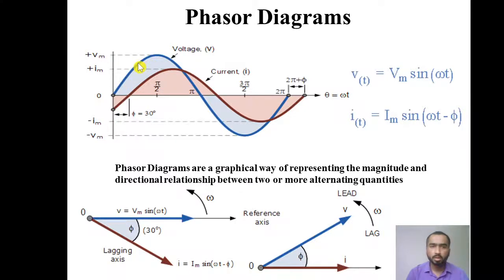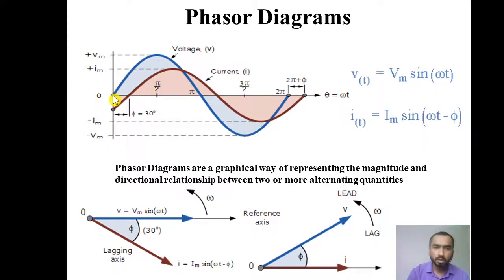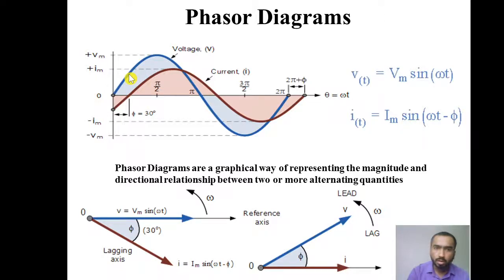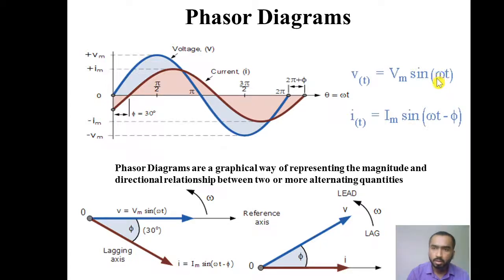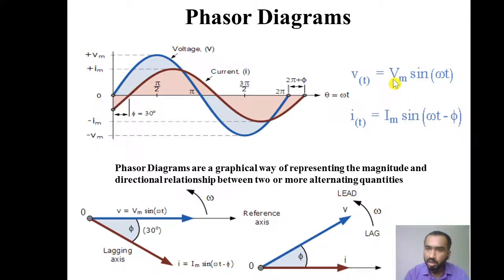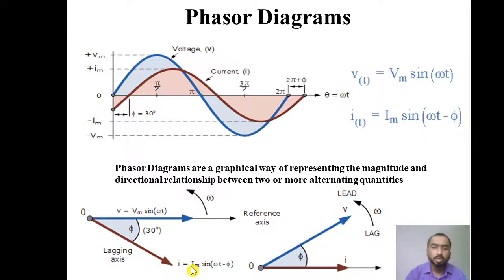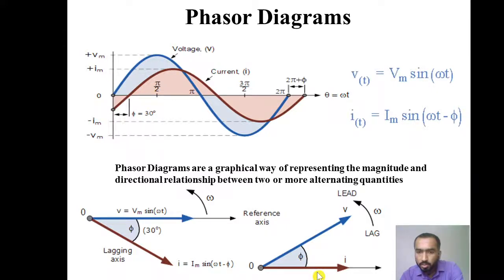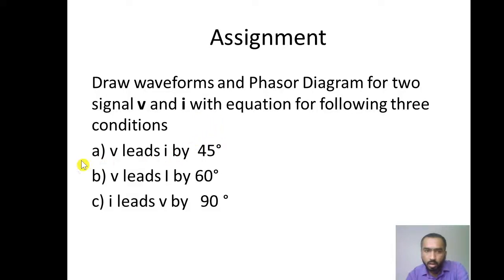PHASOR DIAGRAM, HOW TO DRAW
HOW TO DRAW PHASOR DIAGRAM
what is phase Difference
how to write equation of signals